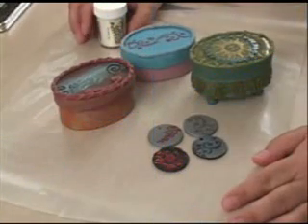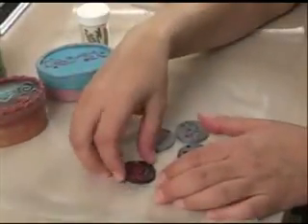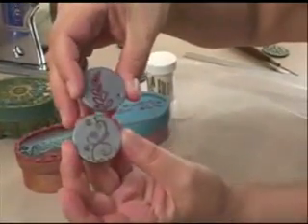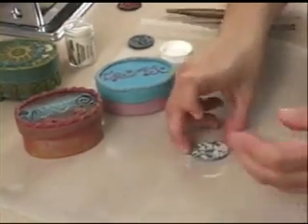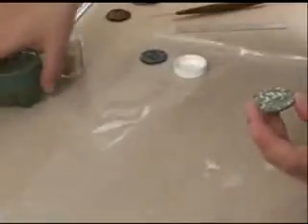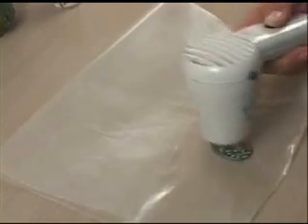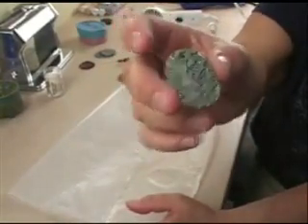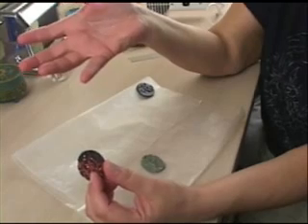Polymer Clay TV Episode #83 Creating With Embossing Powders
In this episode we show you how to use embossing powders with polymer clay. We show you a cool ... technique for using embossing powders in a stamped image. You will have fun with this easy technique!